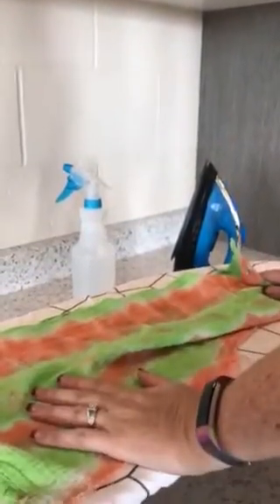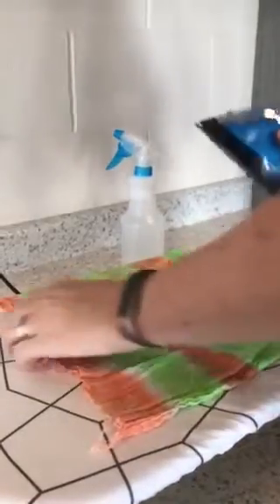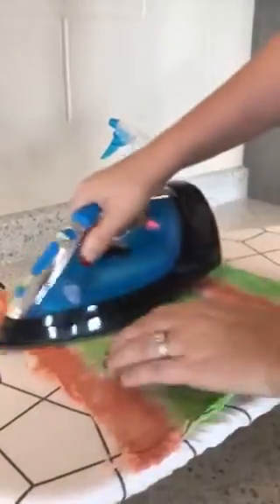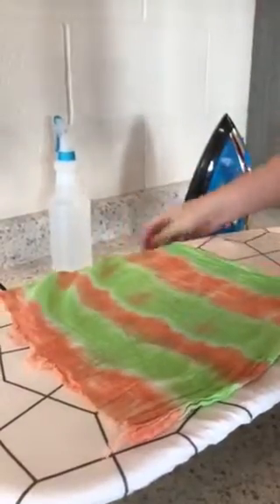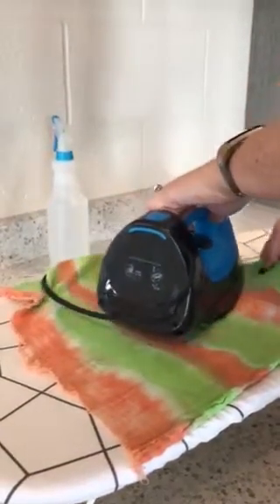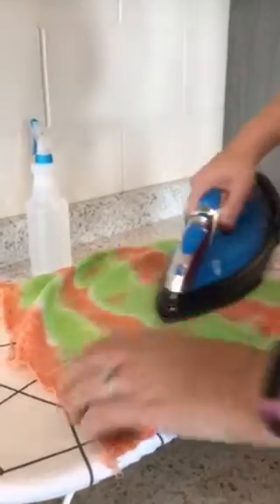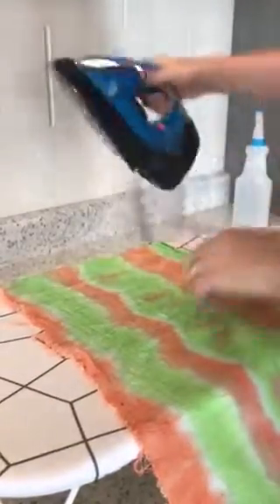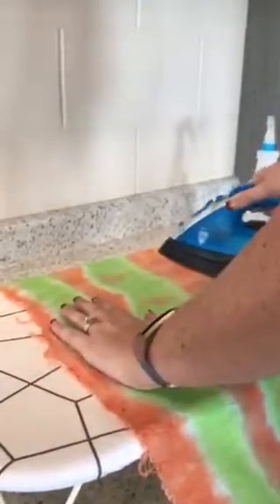Tie-Dye Drawstring Bag Pressing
Pressing prep